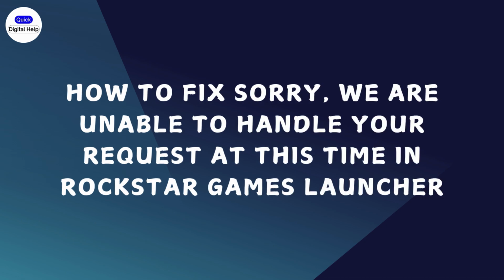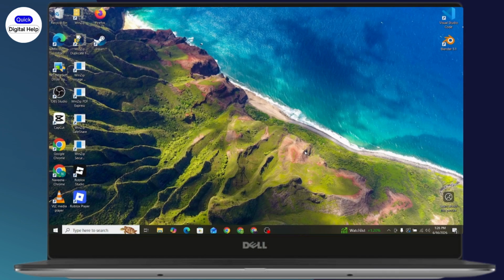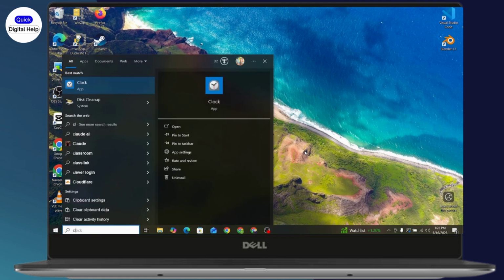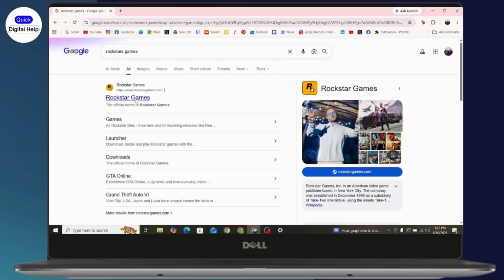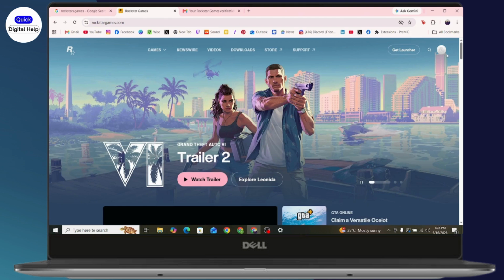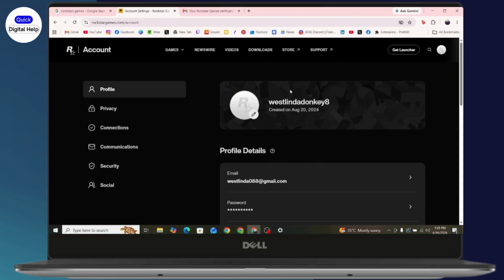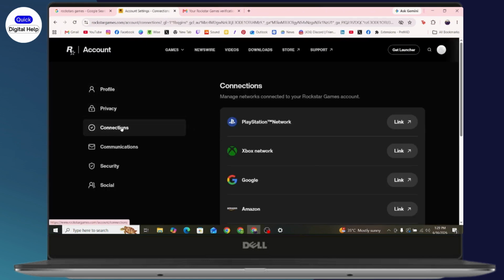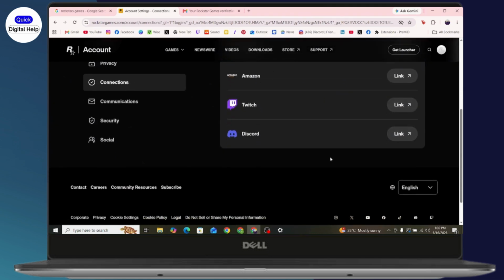How To Fix Sorry, we are unable to handle your request at this time In Rockstar Games Launcher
Fix Rockstar Games Launcher request errors with simple troubleshooting. Enable automatic time zone, log into Rockstar account, and re-link your connected accounts. Works instantly.

sorry we are unable to handle your request at this time, rockstar launcher not working, rockstar games, how can i fix sorry we are unable to handle your request at this time, how do you fix sorry we are unable to handle your request at this time